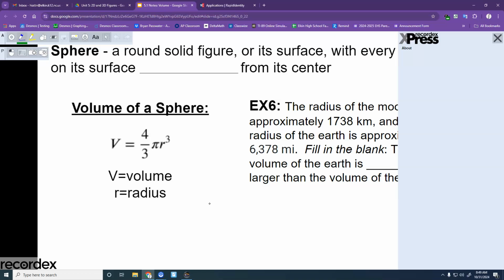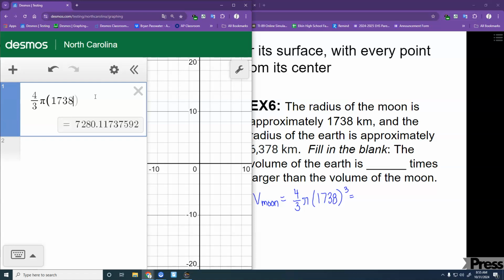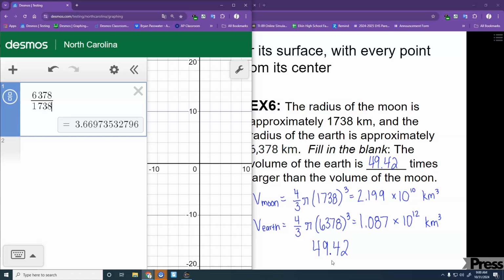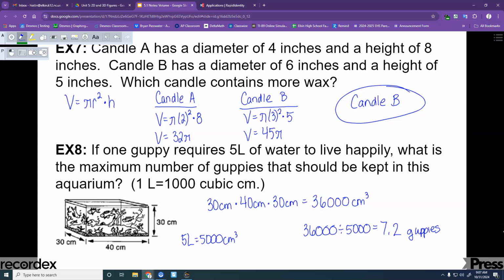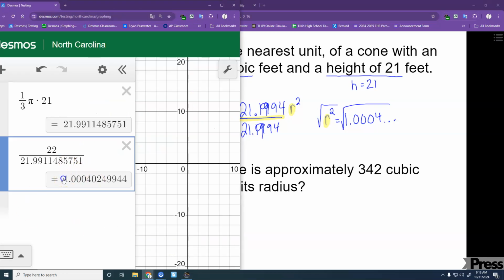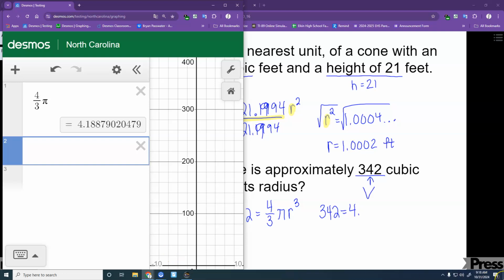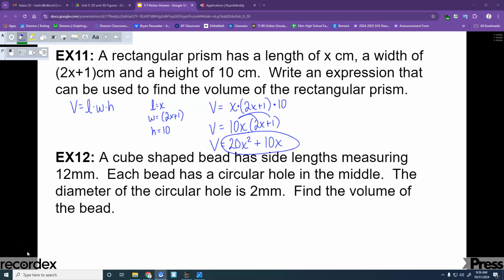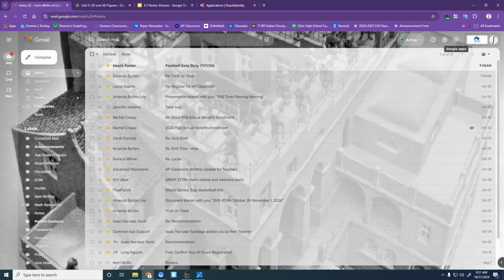Math 3: Notes 10/31